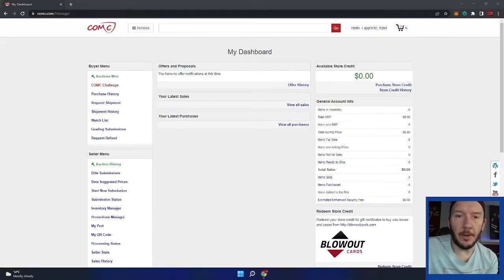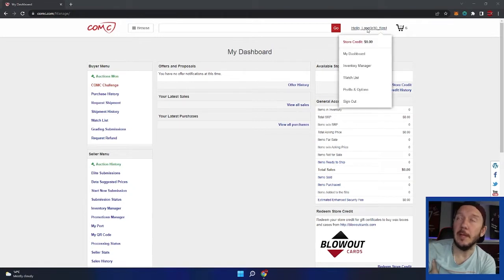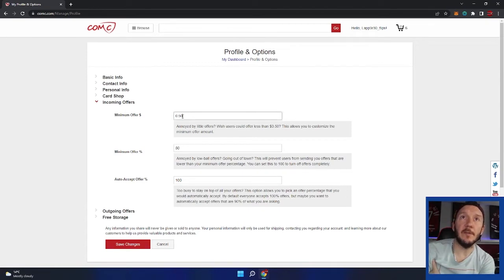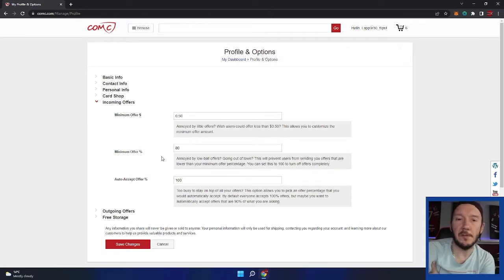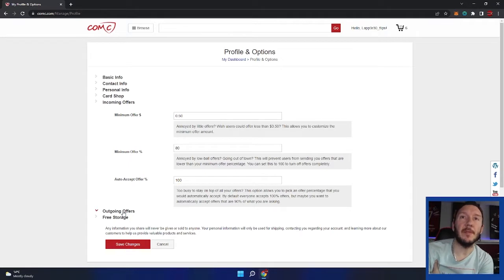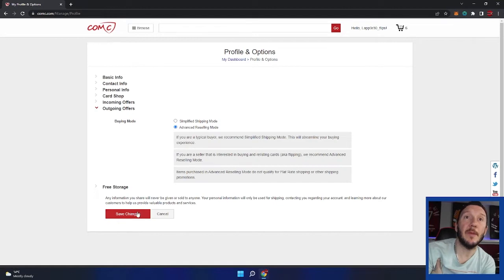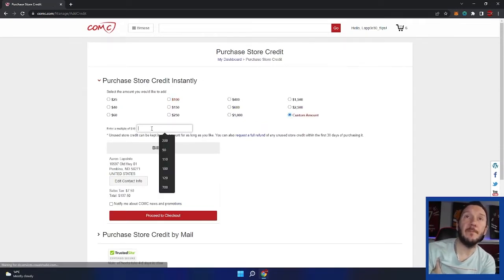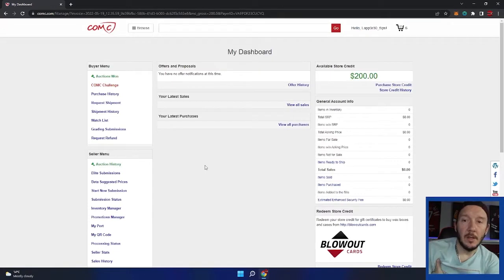Ep. 1 - ComC Series - Flipping from $200 to ????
We're back!  Let's turn $200 into something nice!  Maybe we'll figure that out... But let's grind and see what we can come up with.  Join me will ya? : )

Don't hit the notification button cause that thing is annoying as hell!